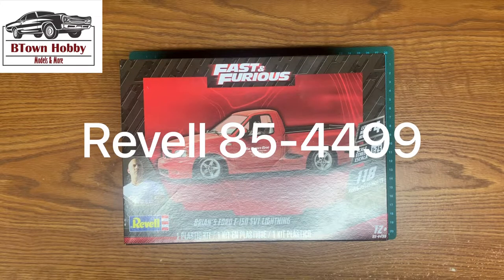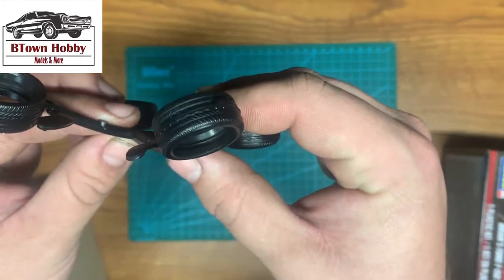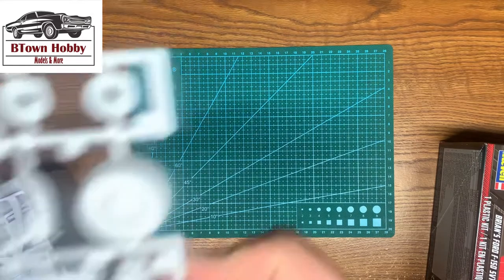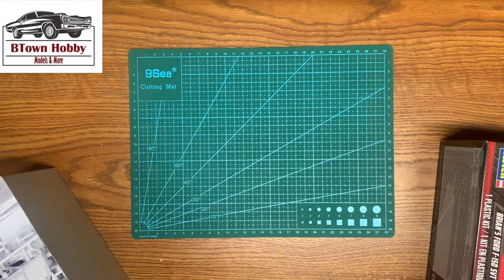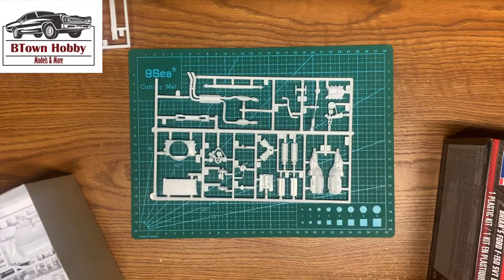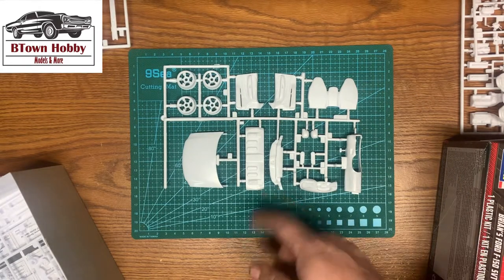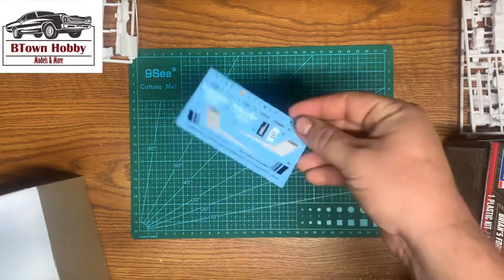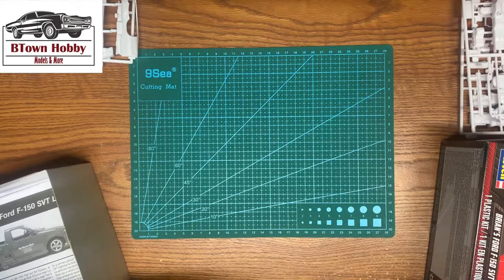Revell Fast & Furious Brians Ford F-150 SVT Lightning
Unboxing the new Revell kit, Part number 85-4499.
This kit can be ordered at btownhobby.com